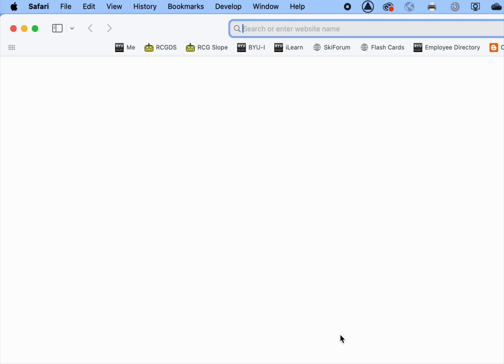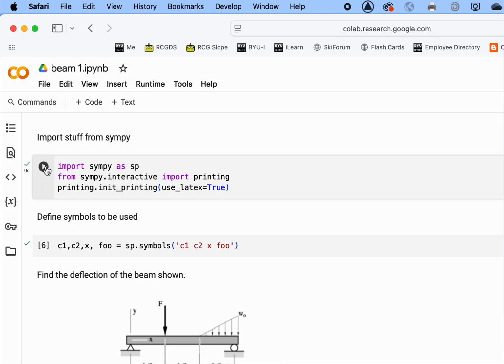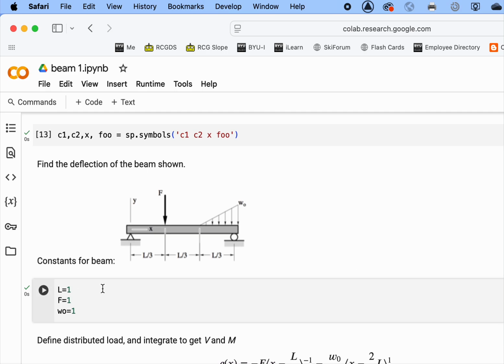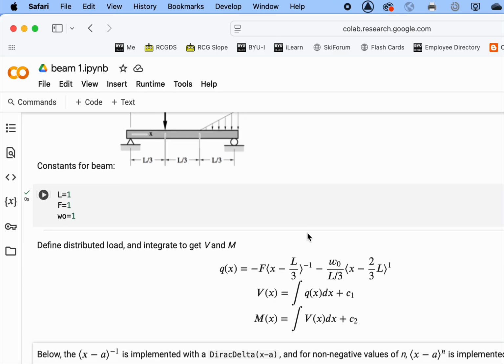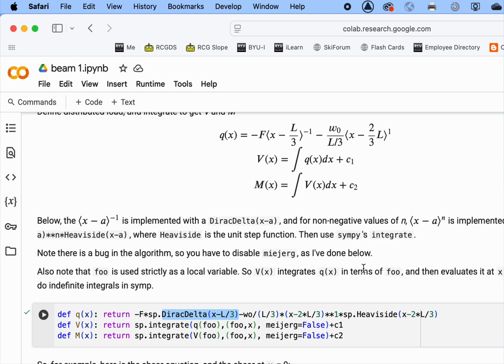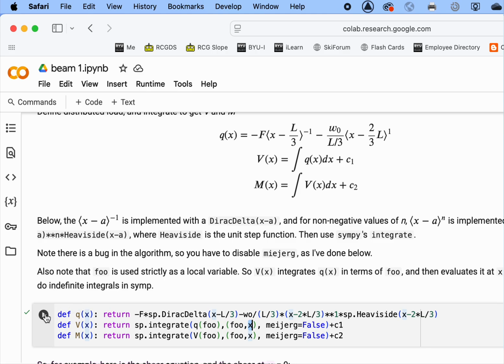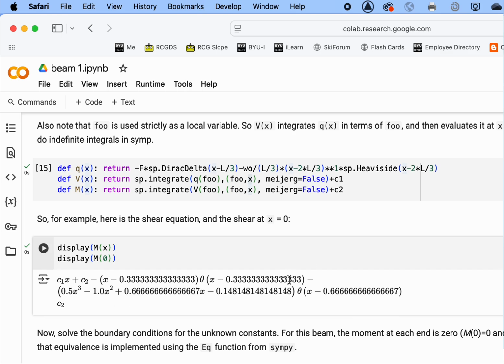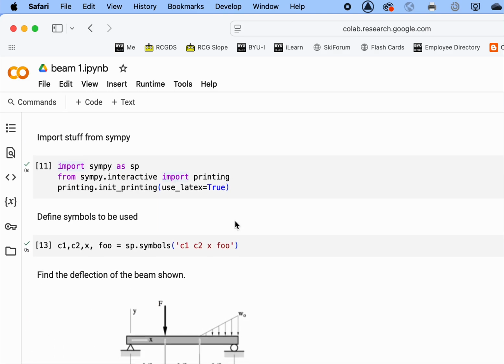Python beam 1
Using Google Colab to plot shear and bending moment in a beam